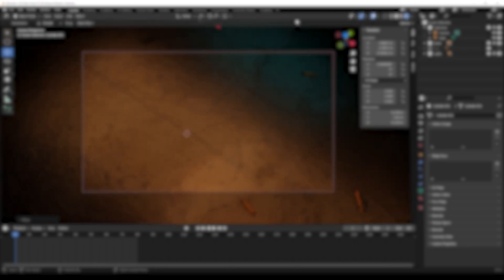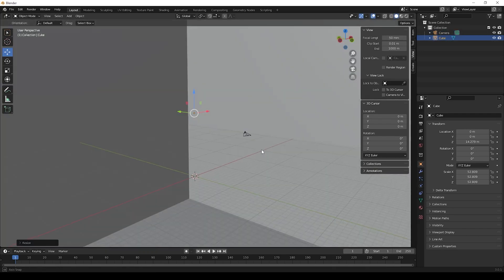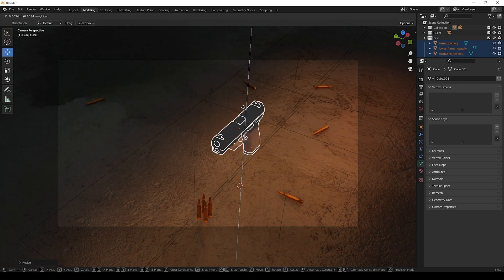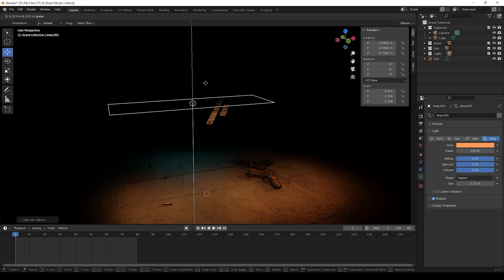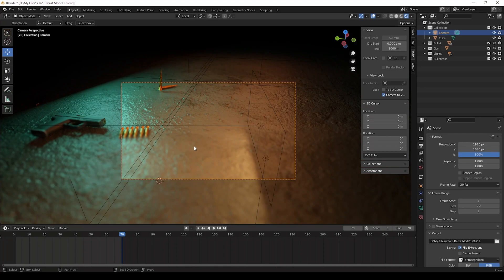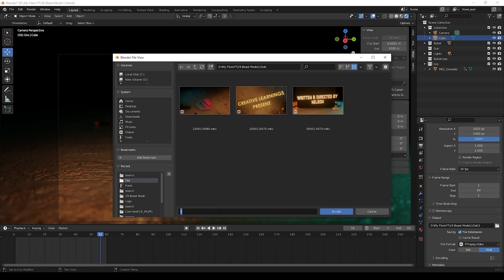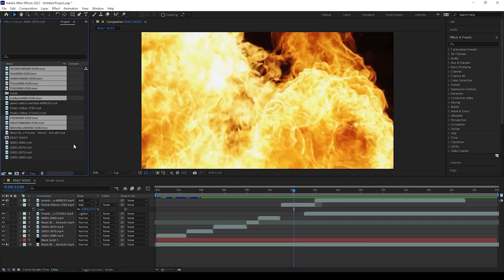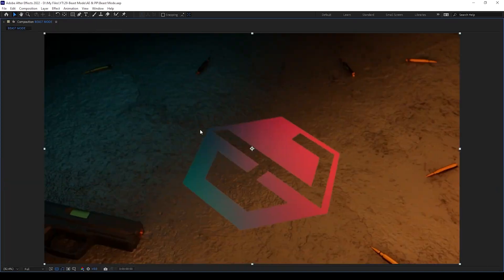Beast Mode - Lyric Video Tutorial | Thalapathy Vijay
Hey everyone,
Welcome back to Our tutorial, Today I will show you all, How to Create Beast Mode - Lyric Video from Beast Movie using After Effects and Blender. Hope you enjoy the video and you'll learn something new.

Check below link for project files which we used in this video, I have not given blender file, Because it is larger file, and i will give it in the Part 2 video Tutorial, Remaining all files were given, You can download and use it how i say in this video.